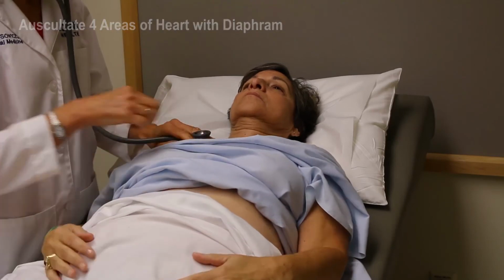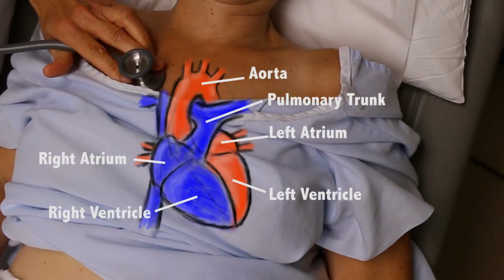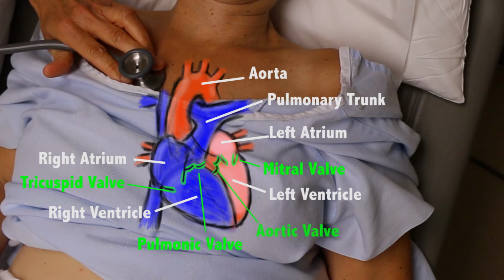CORE Physical Exam (Overview for Medical Students)